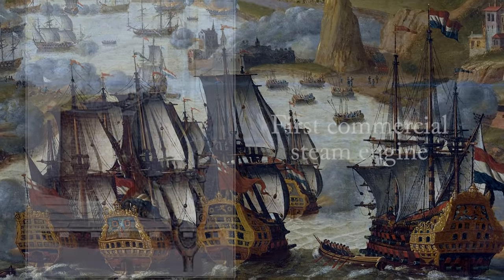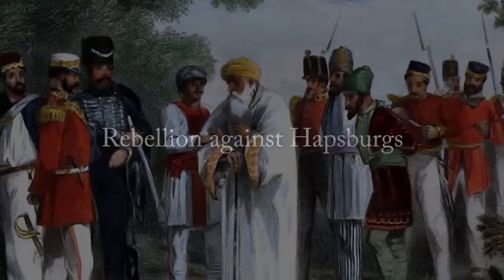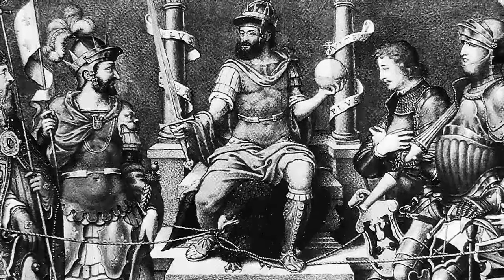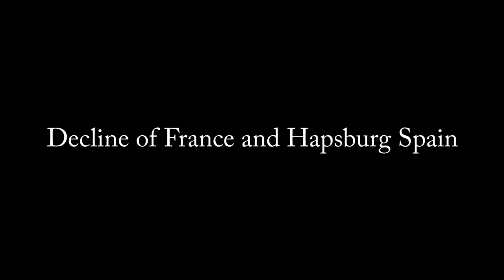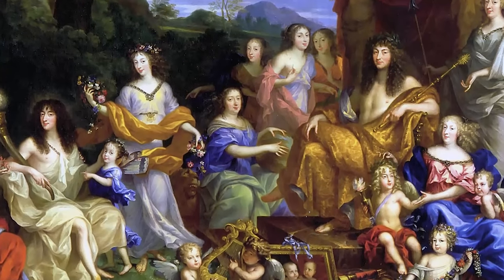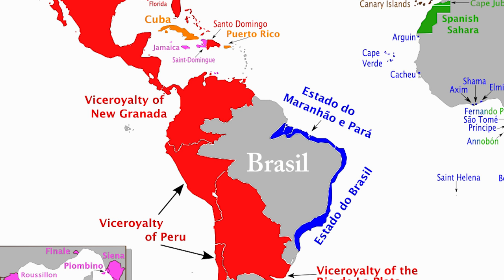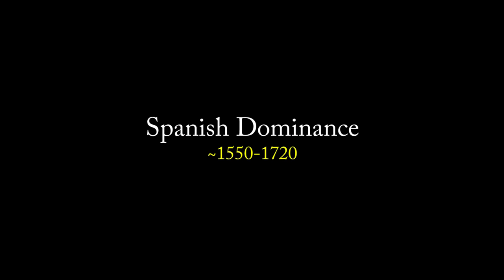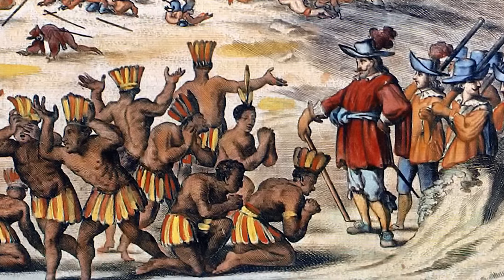The 18th Century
Ryan M. Reeve (PhD Cambridge) is Assistant Professor of Historical Theology at Gordon-Conwell Theological Seminary.  Twitter Instagram